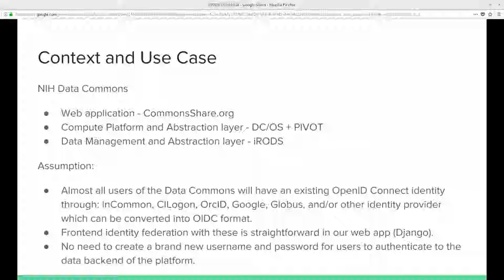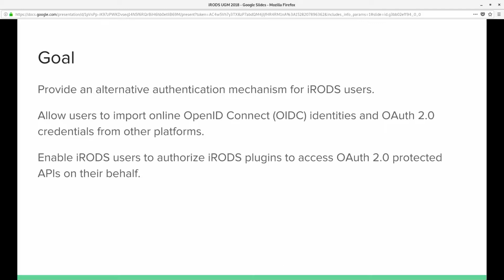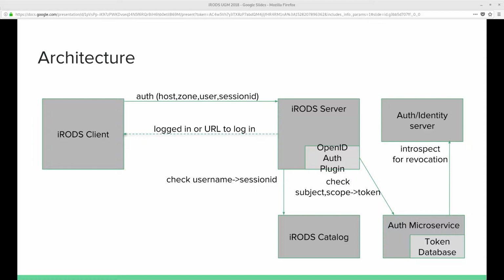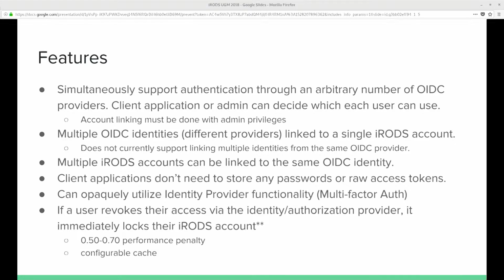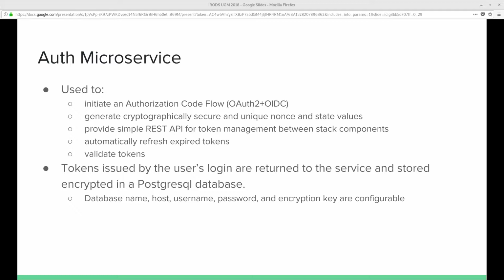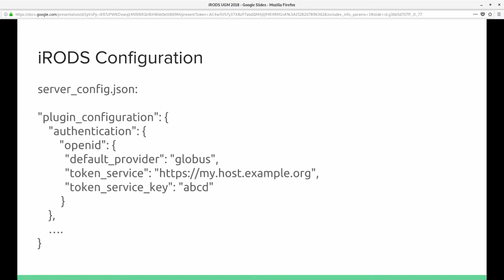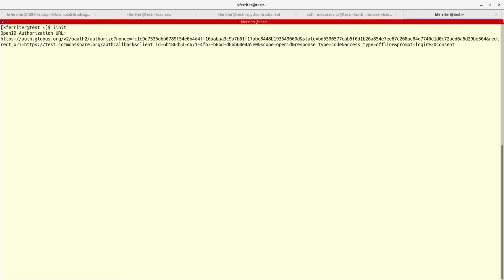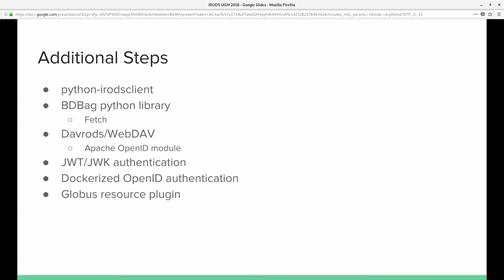UGM2018 / 13. OpenID Connect Authentication in iRODS - RENCI at UNC-Chapel Hill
Kyle Ferriter, RENCI at UNC-Chapel Hill